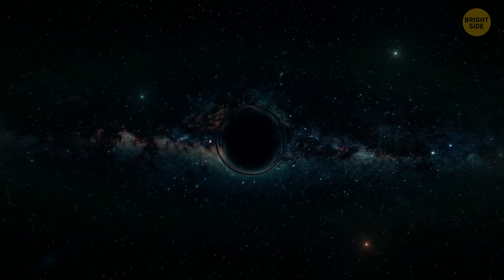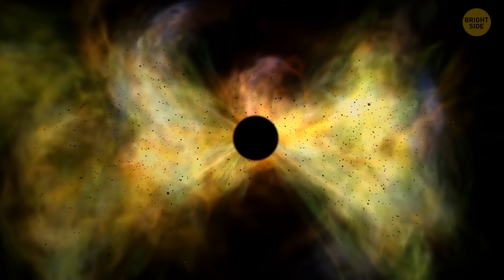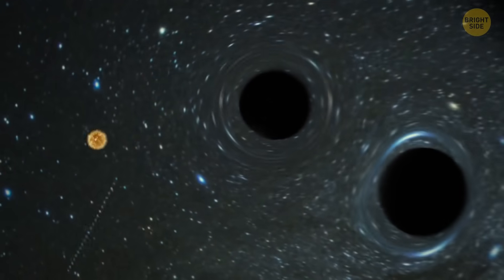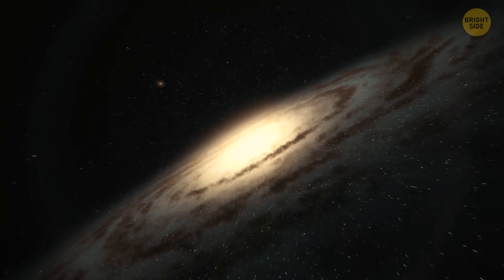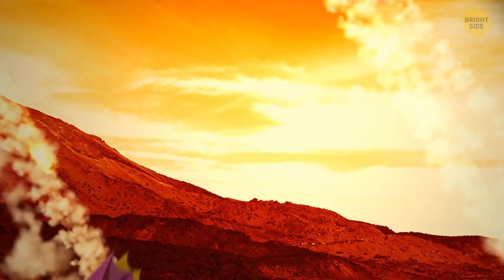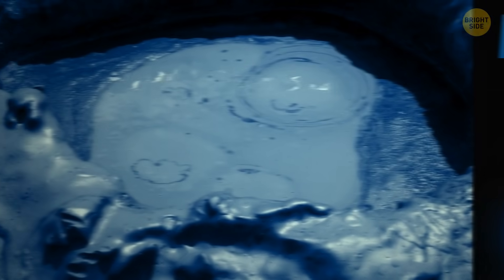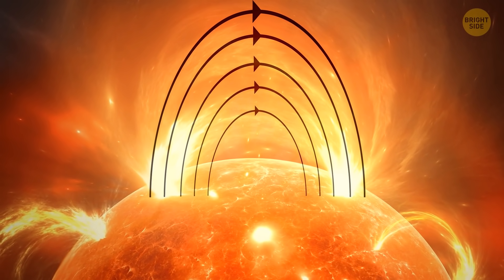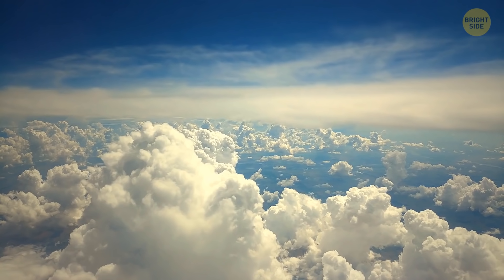Mystery of Dark Matter in Space May Finally Be Solved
In space, inky darkness between blinding points of light does a great job. It hides black holes – gaping, hungry, and scary. Their blackness makes it really difficult for astronomers to find detailed information about these space monsters.

There's a hypothetical type of black hole called primordial that could be filling the universe. As in, thousands of them crammed together in clusters the size of the distance between our Sun and the nearest star!

Even more bizarre: these black holes could actually be the mysterious dark matter that's baffled scientists for decades! Astronomers know its exists and that it makes up 80% of the universe. But they can't find a single particle of the stuff. Maybe because the "stuff" was a black hole the entire time!

When you think it's not possible, space just got even more mysterious than ever! ??